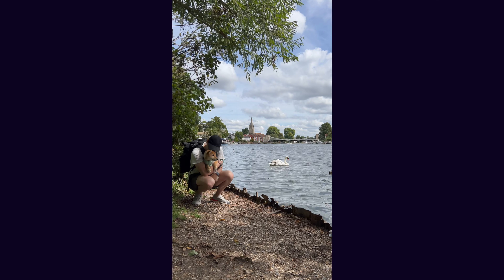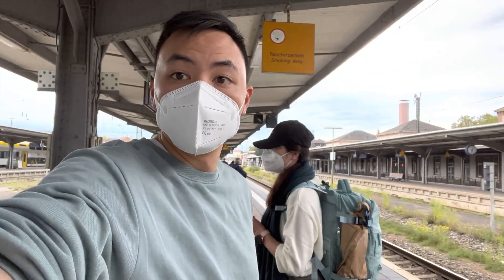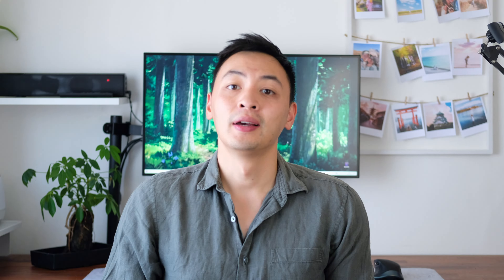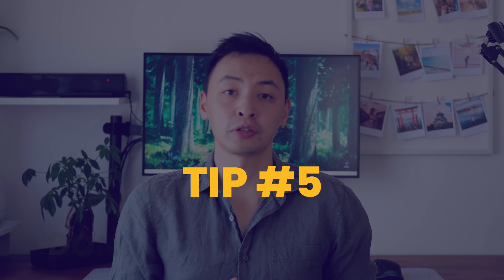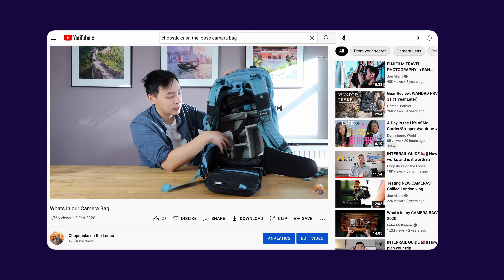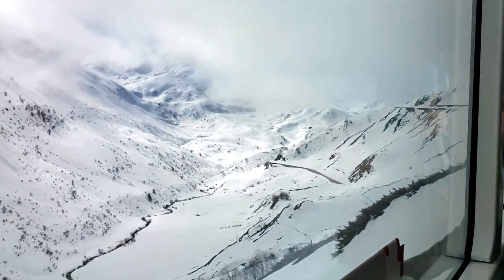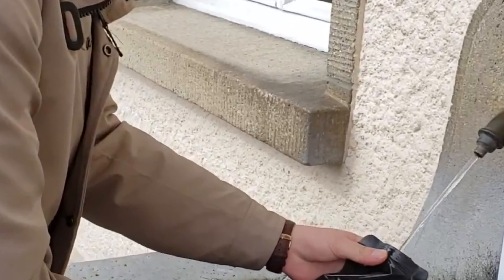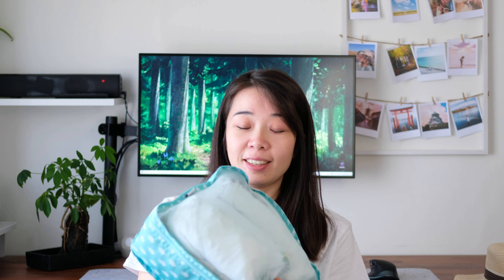INTERRAIL GUIDE 🚂 || What to pack + plus packing tips!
We share our top tips for packing and some of the items we recommend you bring on your Interrail trip!

► Osprey 65L Wheel Backpack
► Extension Lead with USB C
► Fanny Pack
► Foldable Water Bottle
► Packing Cubes +: toiletry bag
► D Ring

 CAMERA GEAR WE USE/RECOMMEND:
► TRAVEL Camera
► INDOOR Lens
► OUTDOOR Lens
► FAVOURITE Lens
► TRAVEL Tripod
► CAMERA Bag